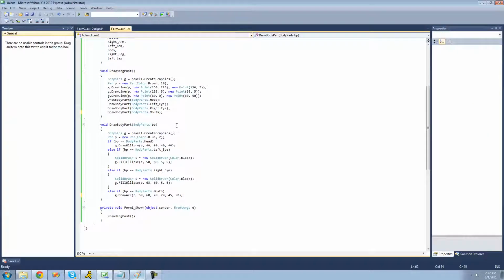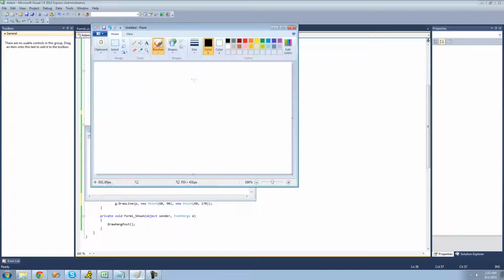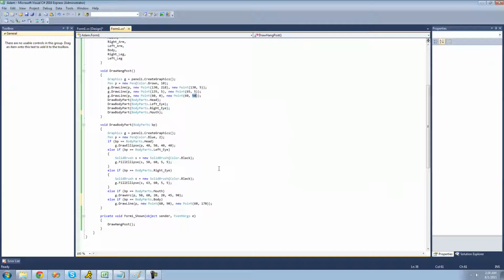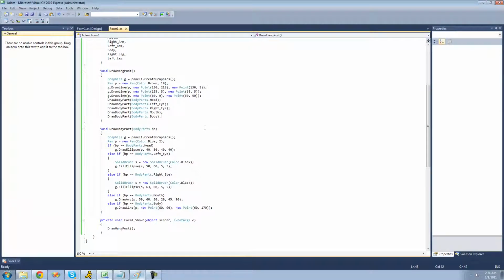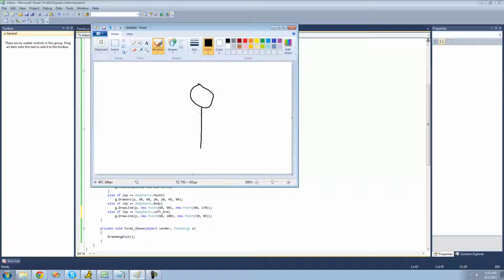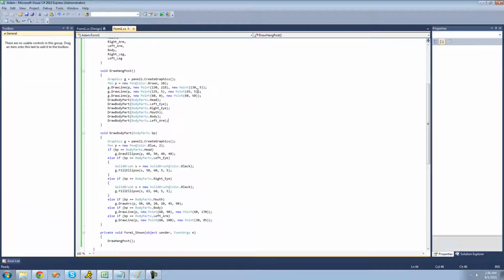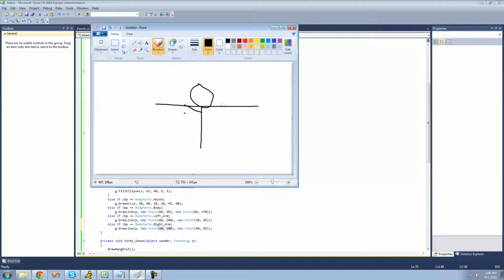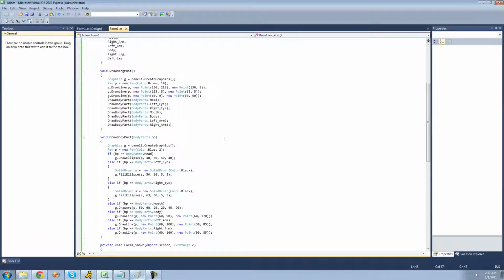#157 Project 3 Hang Man, Drawing Bosy and Arms in C#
Hang Man, Drawing Bosy and Arms in C#